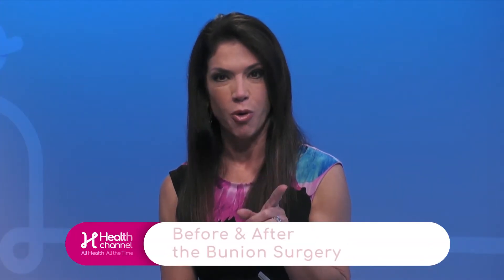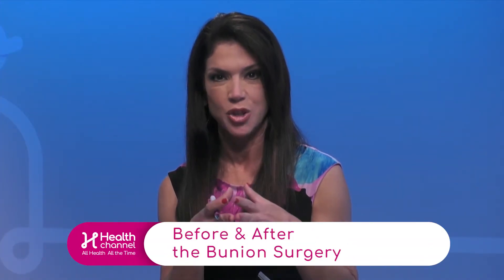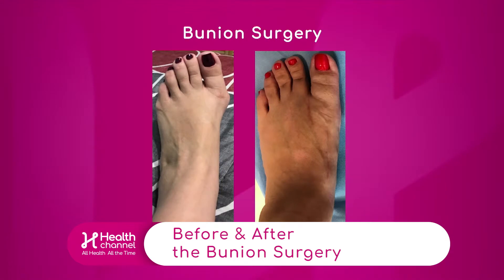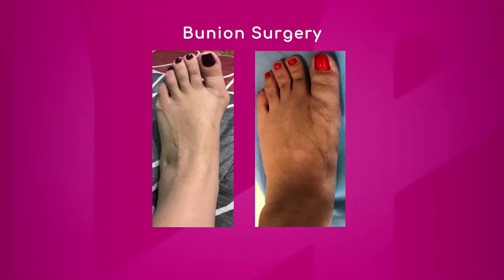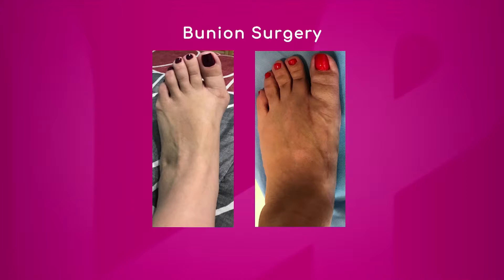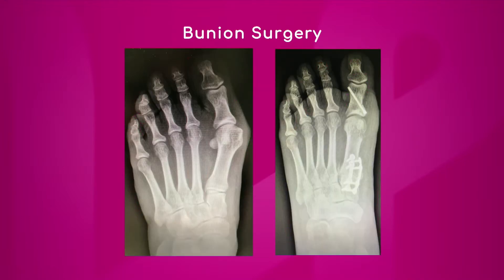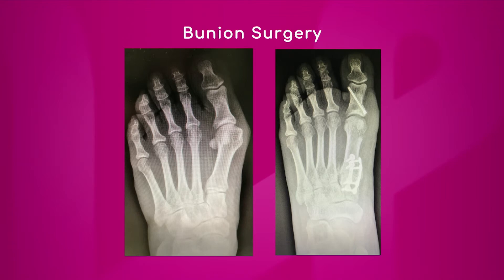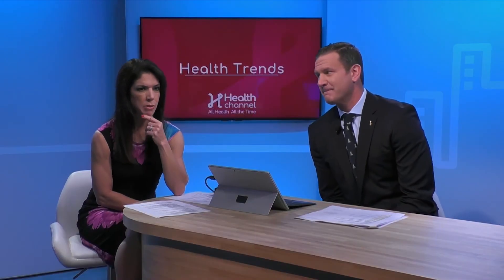Before and After Bunion Surgery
When you see a before and after image of a bunion surgery you can really notice the big difference the surgery does on the patient. You can see how they fix the big bump on the inside of the toe.

Christopher Hodgkins, Orthopedic Surgeon at Miami Orthopedics and Sports Medicine Institute, says the recovery is hard but in the end your toe will be straight. He tells his patients for a full recovery after bunion surgery they will need four to six months.